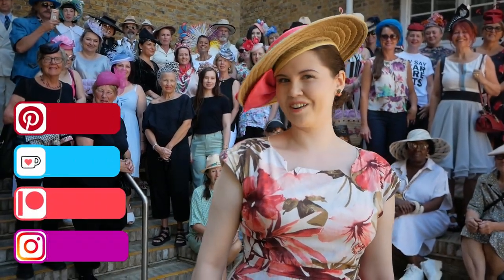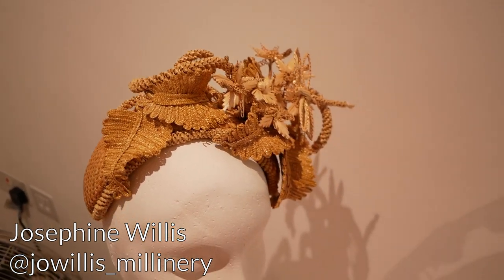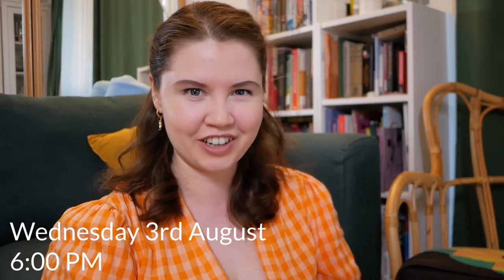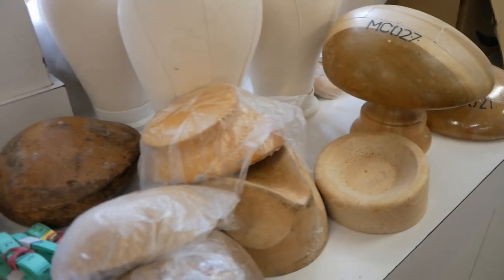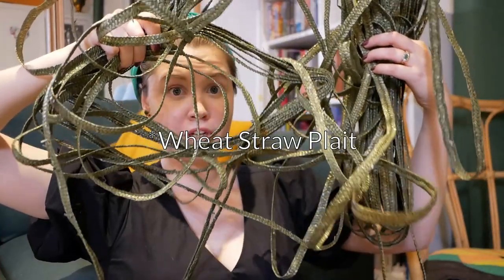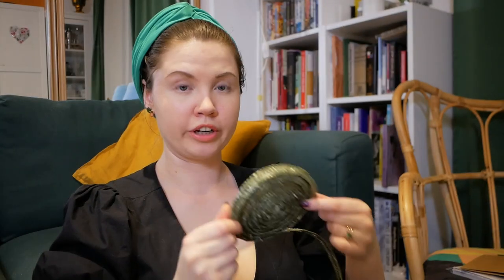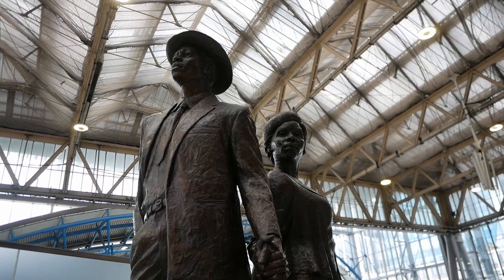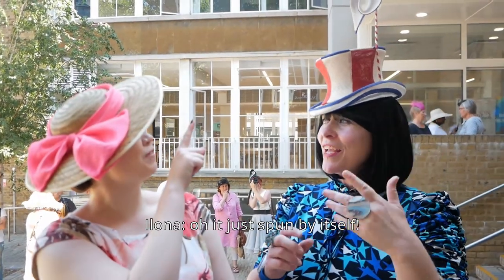Millinery VLOG 👒📷 | London Hat Week 2022 | Millinery Hat Making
Millinery Vlog! Follow me around the classes, venues, and local areas. I visited the official exhibition, took part in feather 🦢 and straw plait 👒classes, and attended some demos and talks. The whole event culminated in the iconic London Hat Walk, and a lovely afternoon tea party 🍰☕ - how very British! 👑

I have done my best to mention everybody I spoke to - if I have missed or miss labeled someone, please let me know and I will add a caption to the video to correct it.

→ Chapters ←
00:00 - Introduction
00:16 - Tuesday Exhibition
08:08 - Wednesday Feathers
13:27 - Thursday Veils
15:51 - Friday Straw Plait
22:46 - Saturday Alva Wilson Talk
26:02 - Sunday Hat Walk & Tea

Please do not produce exact copies of by Ilona Millinery hat designs for your own commercial purposes. This video is intended to teach technique only. You are free to re-create these hat designs for your own use, as long as you do not sell the copies you have created.